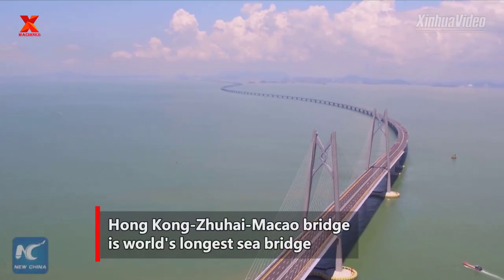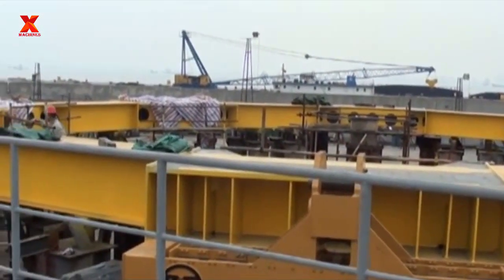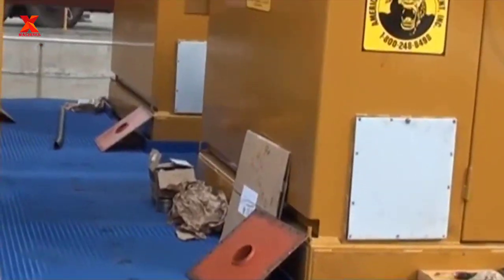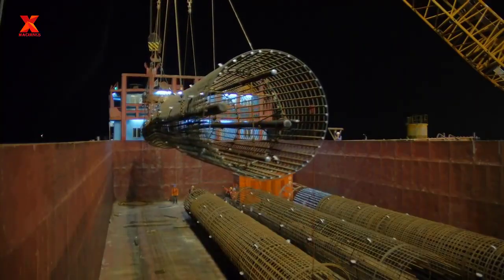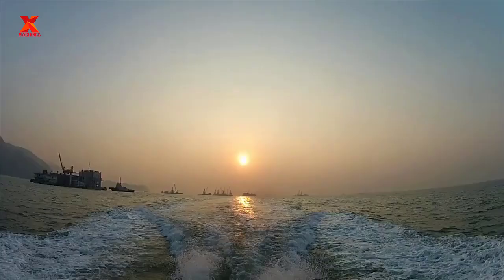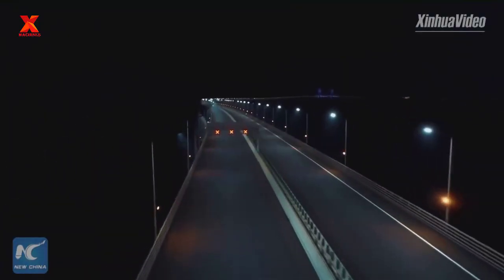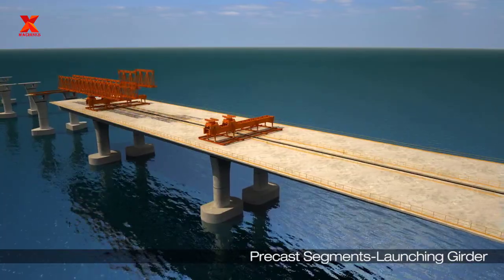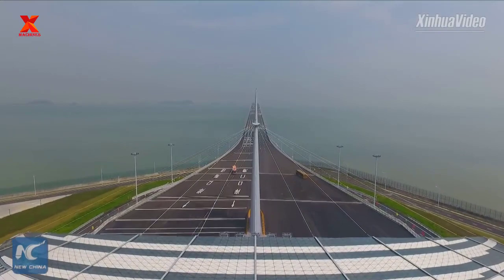Modern construction machines & never-before-seen facts about the world's longest sea-crossing bridge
The Hong Kong - Zhuhai - Macau Bridge (abbreviated as HZMB) is a 55 km (34 mi) long bridge-tunnel system connecting three major cities on the Pearl River Delta in China including Hong Kong ,  Macau and Zhuhai.  This bridge-tunnel system includes 3 cable-stayed bridges,  an undersea tunnel and four artificial islands. With a total length of 55km,  the HZMB is both the longest sea crossing and the longest offshore fixed sea route in the world. According to the design,  the HZM bridge is built with the ability to use for 120 years with a total construction cost of 18.8 billion USD.
In this video,  X-Machines will explore with you a little-known aspect of this bridge that is the process of building the foundation and building the overall bridge.

We would like to support all companies or people to promote their products, service, or company.
Thanks for your co-operation.